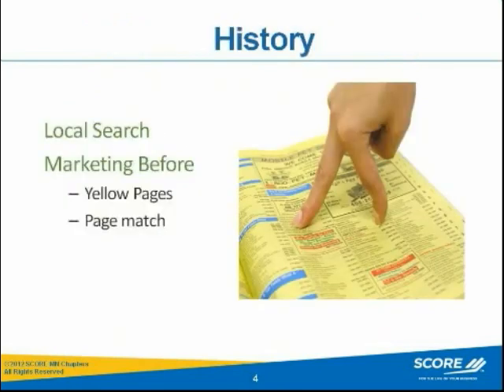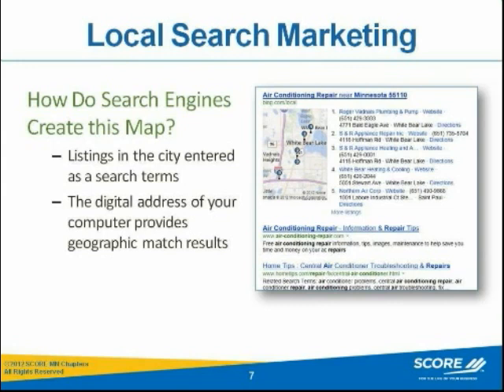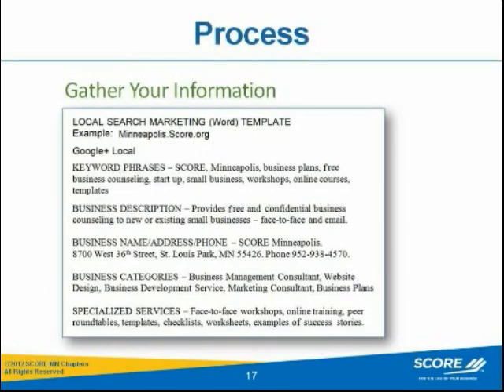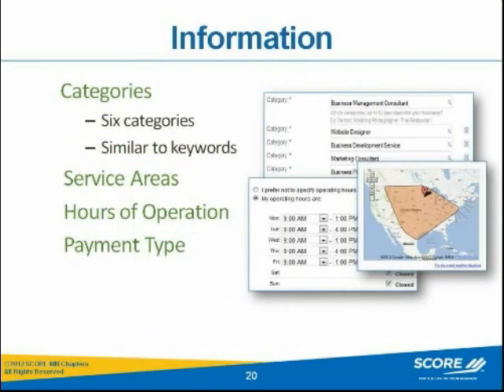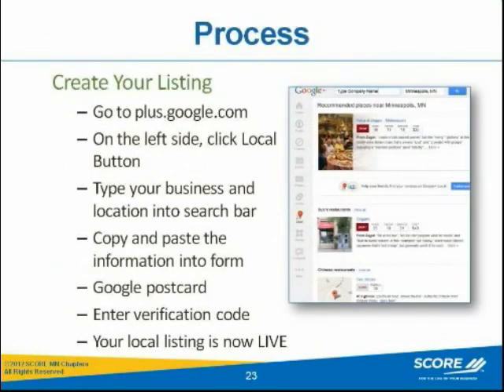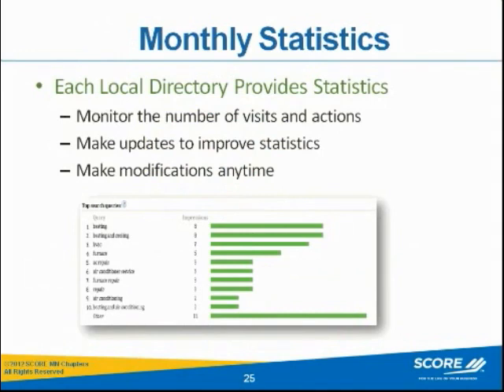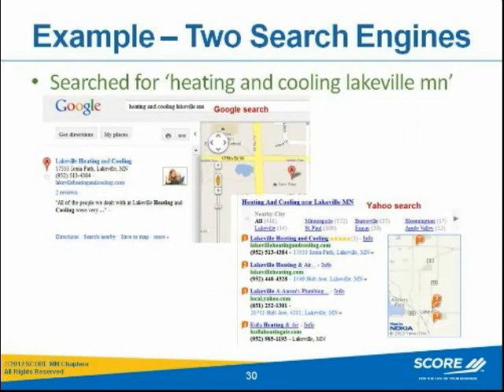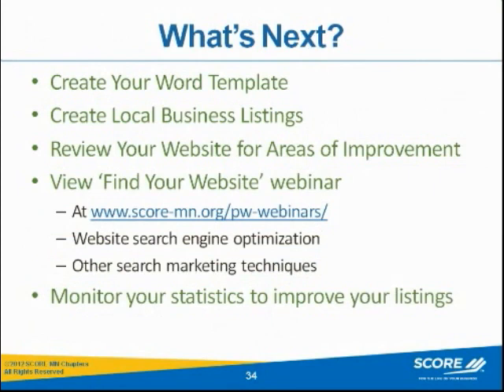Local Search Marketing, Webinar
What You Will Learn:

• Local Search Marketing History
• Local Search Marketing Benefits
• Local Search Marketing Process
• Additional Local Marketing Websites
• Optimized Local Search Marketing